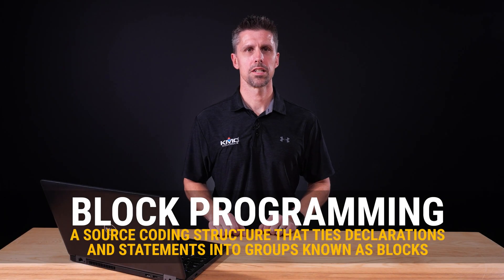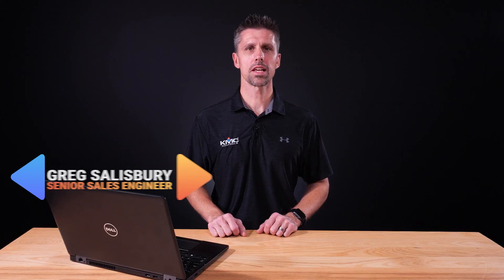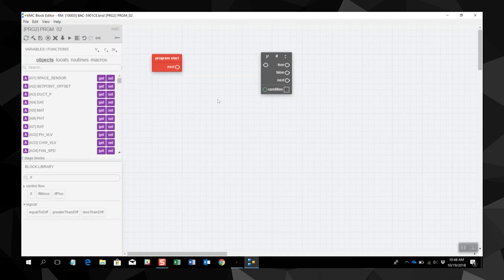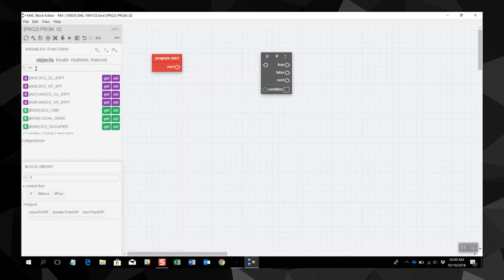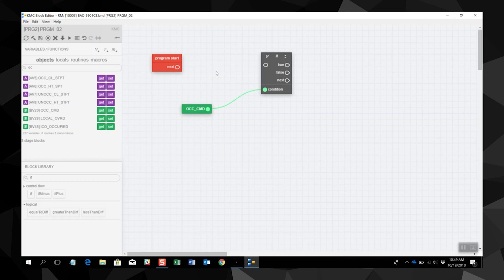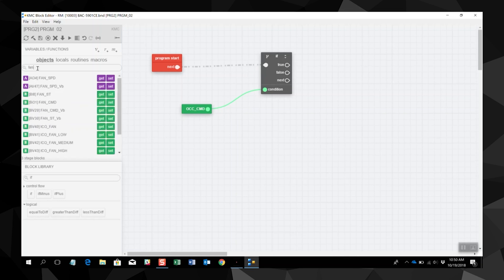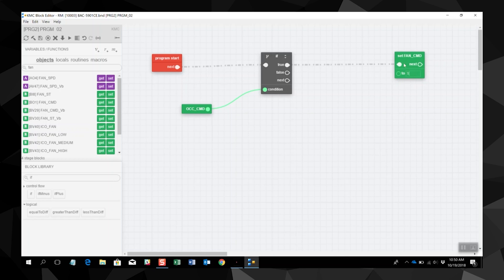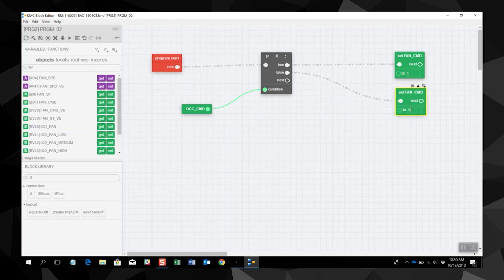Block Programming: Sample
You can use Block Programming along side the KMC line of controllers.
In this video we build a sample block program.